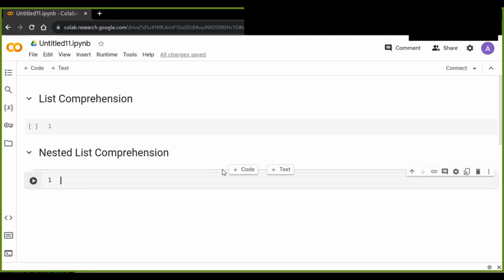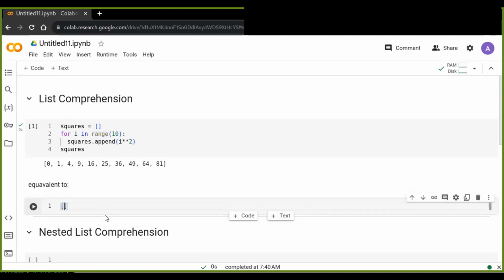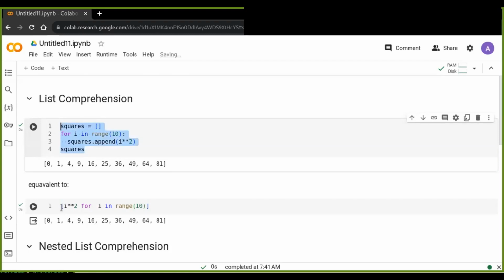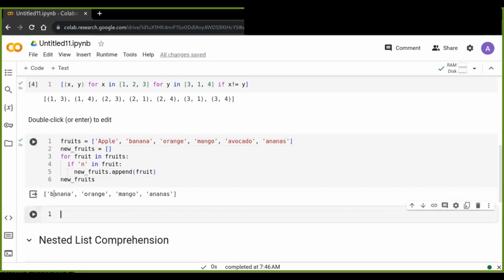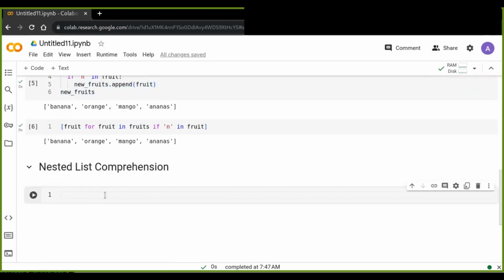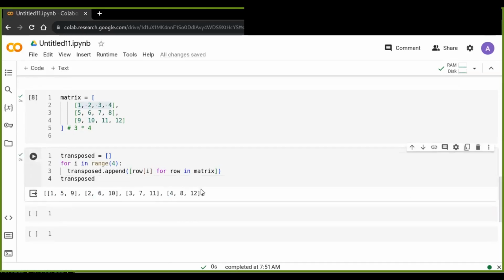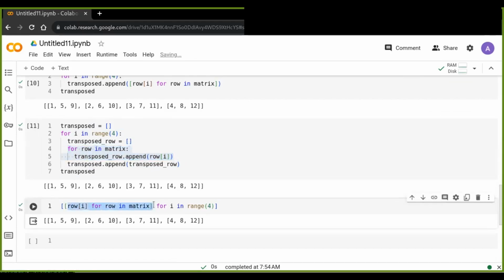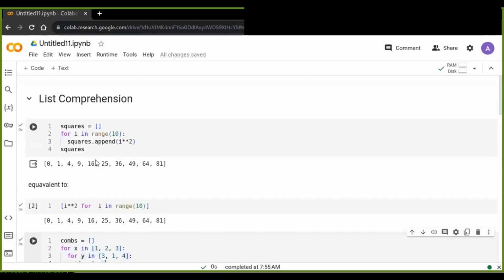Python List Comprehension: Nested List Comprehension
In this video, we'll cover the basics of Python list comprehensions, including nested list comprehensions.

                         COME AGAIN!